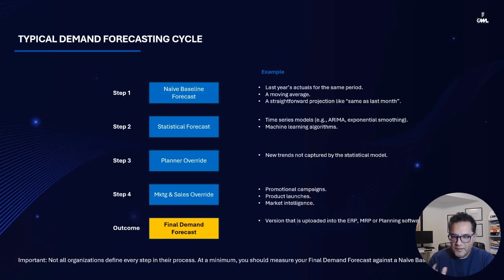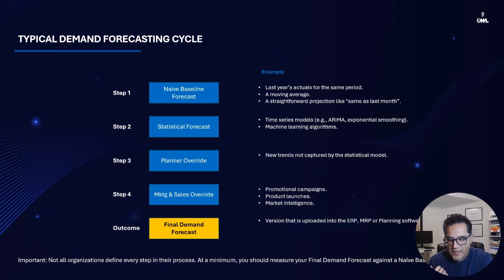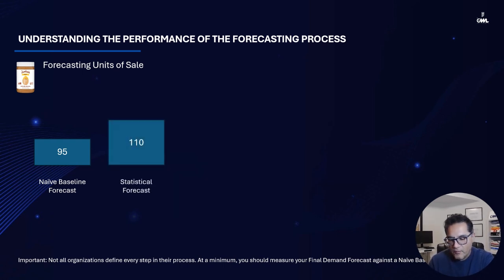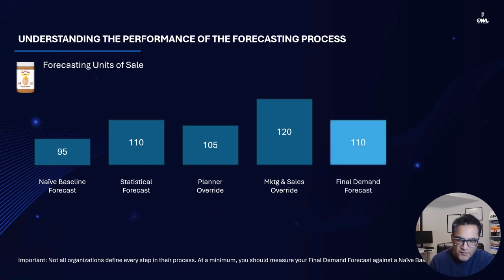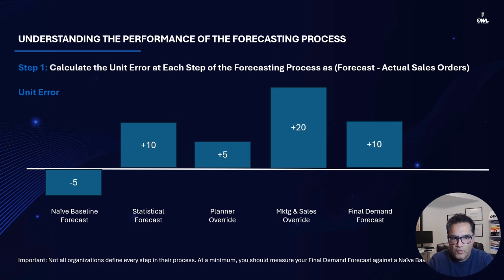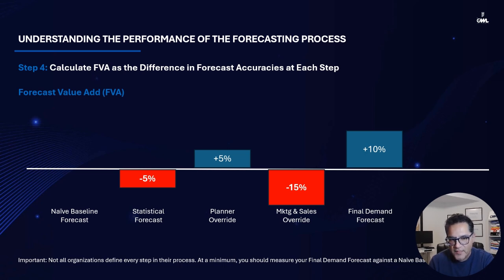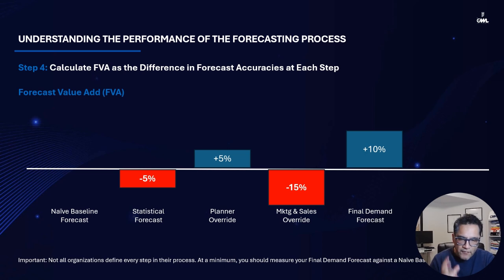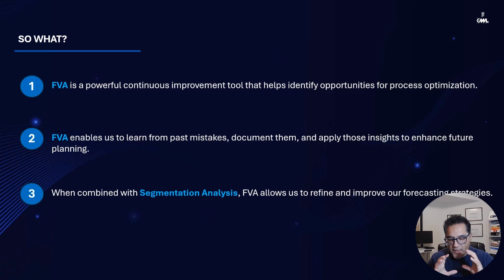Forecast Value Add Explained: Case Study in IBP & S&OP | Improve Demand Forecasting Accuracy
Learn how to calculate Forecast Value Add (FVA) and understand its role in Integrated Business Planning (IBP) and Sales & Operations Planning (S&OP). In this video, we walk through a real-world case study from the manufacturing industry to analyze typical demand forecasting processes. Discover the difference between forecast accuracy and FVA, and how each impacts business performance.

- Introduction
-Overview of the Demand Forecasting Process
- Calculating Forecast Accuracy
- Forecast Accuracy vs. Forecast Value Add
- Case Study: Forecast Value Add in Manufacturing
- Impact of FVA on Business Performance